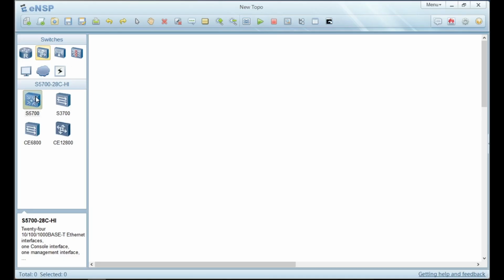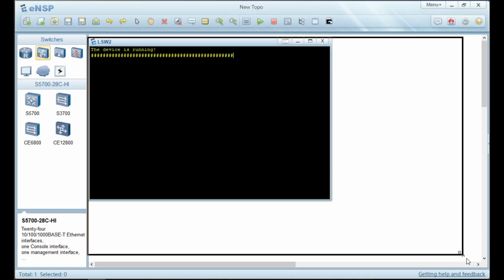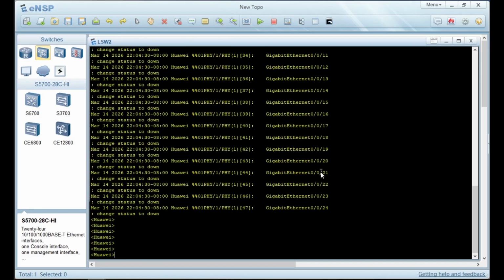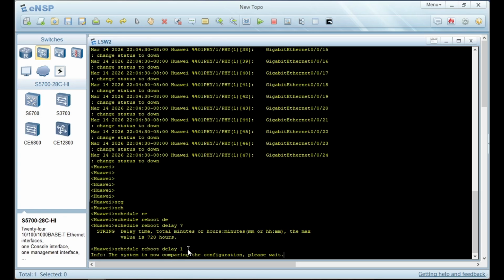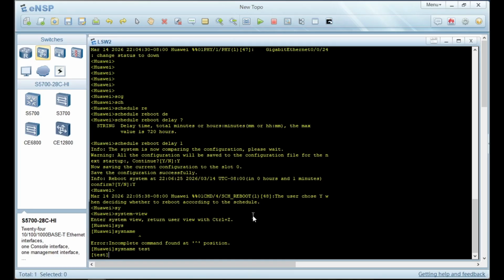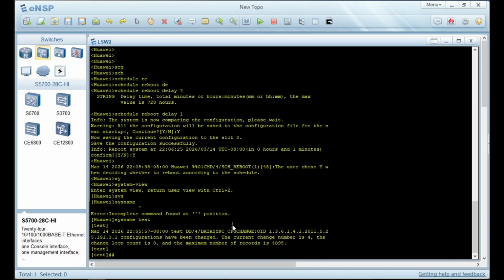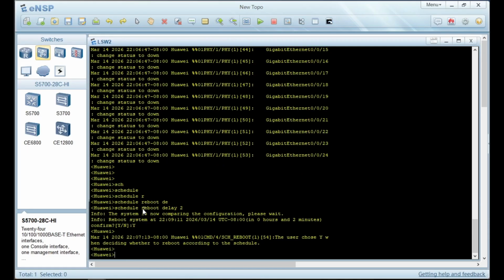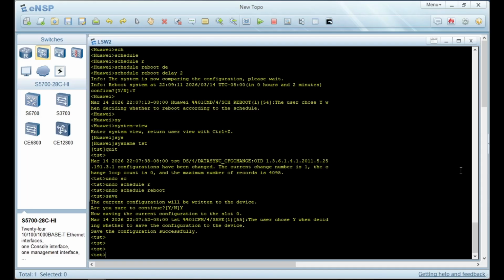HUAWEI eNSP | Safety Trick for Remote Changes PRACTICE LAB COURSE 2026 EP-12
Welcome to Huawei Practice Lab – Episode 12! 🚀

In this episode, we demonstrate how to safely test configuration changes on Huawei network devices using the configuration rollback safety method. This technique helps prevent losing access to a device when making remote configuration changes.

When working on production networks, incorrect configuration can easily lock you out of the device. Using a scheduled rollback or safety method, you can ensure the device automatically restores the previous configuration if something goes wrong.

This is a common best practice used by network engineers managing remote Huawei switches and routers.

How to safely test configuration changes on Huawei devices

How to avoid being locked out of a remote network device

A practical safety technique used by network engineers

Best practices when configuring Huawei CLI remotely

🧪 Lab Environment

eNSP

Huawei CLI configuration